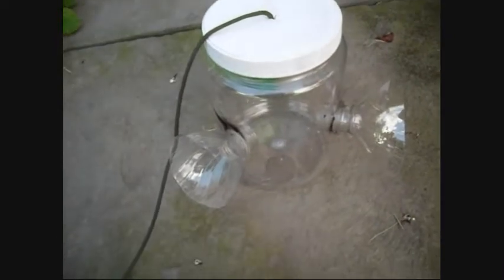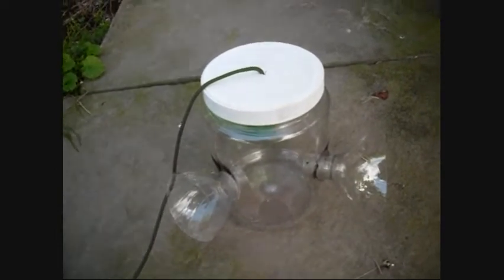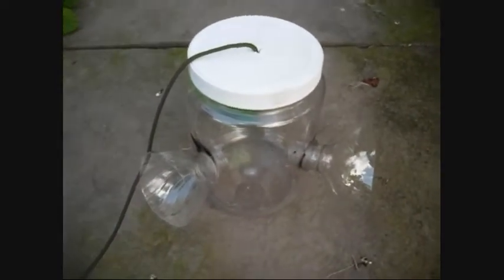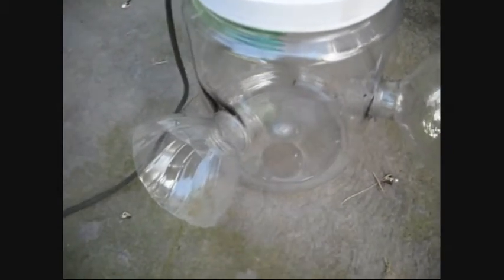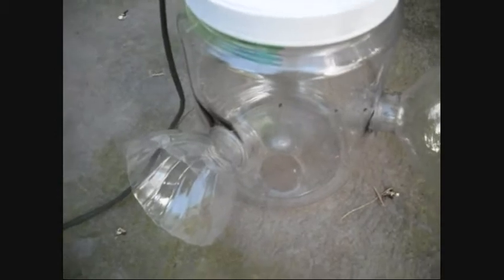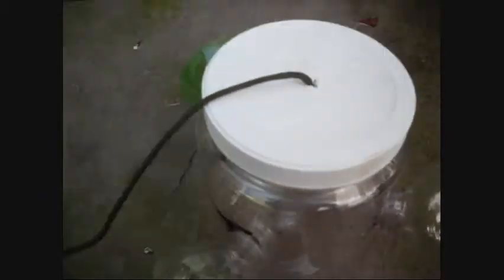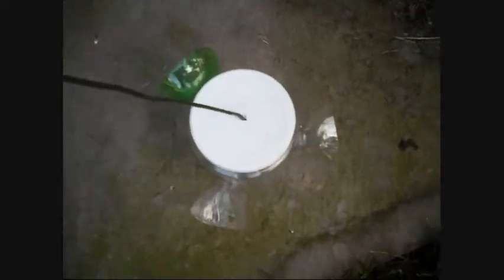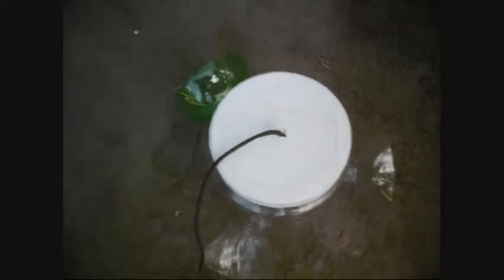SURVIVAL- minnow trap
a minnow trap that u can make out of junk you find in the woods.